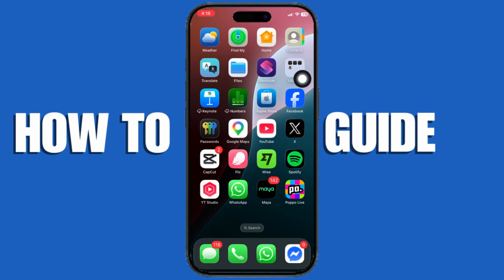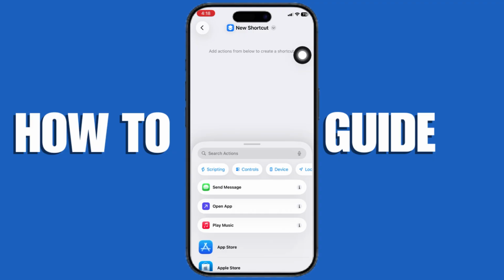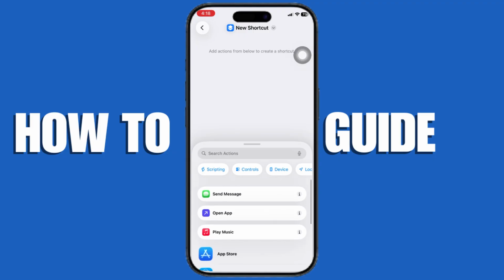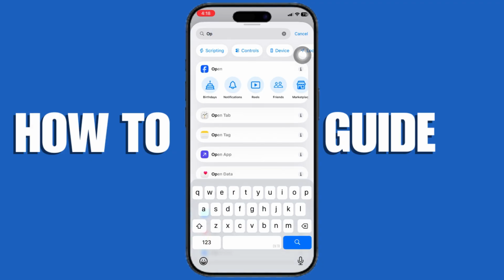How to Change App Icons on iPhone (Easy Guide)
Learn how to change app icons on iPhone and customize your home screen in minutes. This quick guide shows how to customize iPhone home screen, use Shortcuts app iPhone icons, and create aesthetic themes. Follow these steps to change app icons iOS, personalize widgets, and make your device look unique with custom icons.